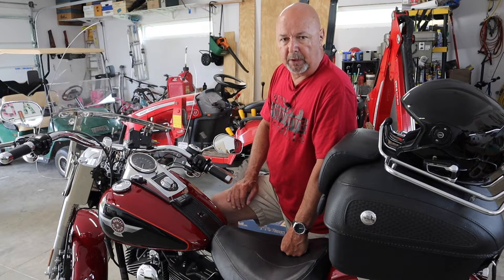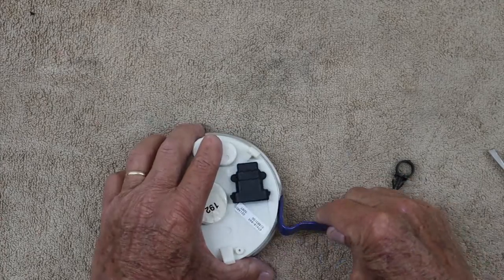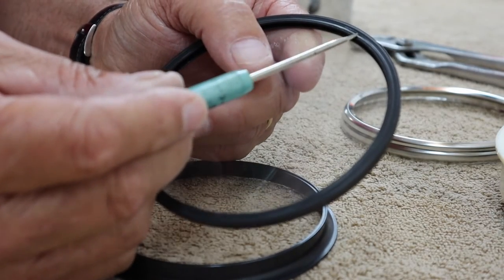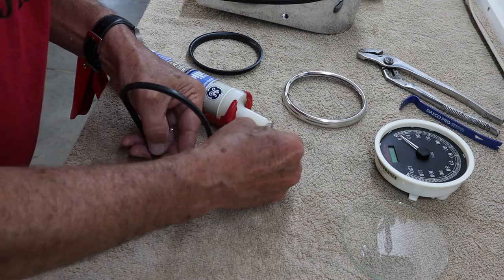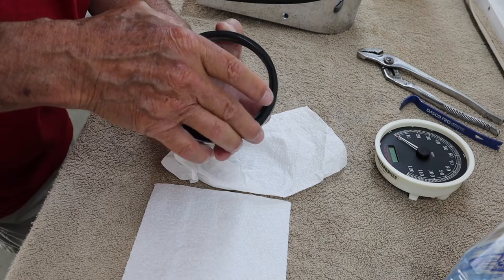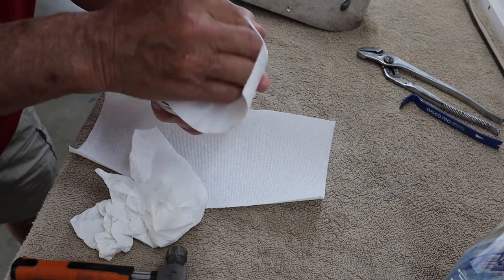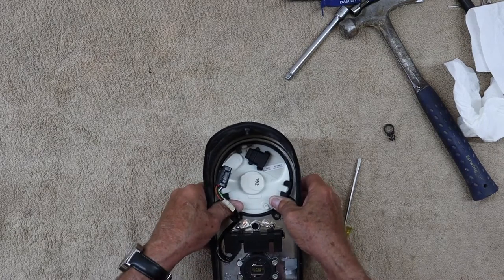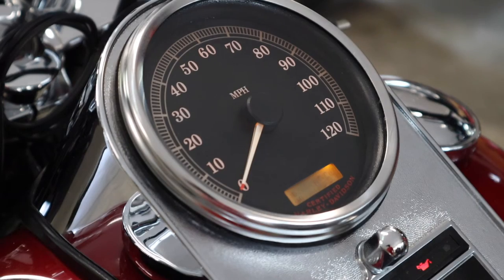Stop Moisture from getting inside the Harley Davidson Speedometer and remove whats already there!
See how I remove, disassemble, seal, and replace a Harley Davidson speedometer that has moisture inside.